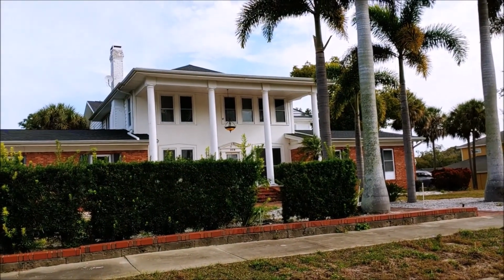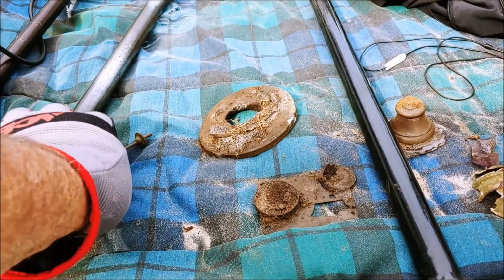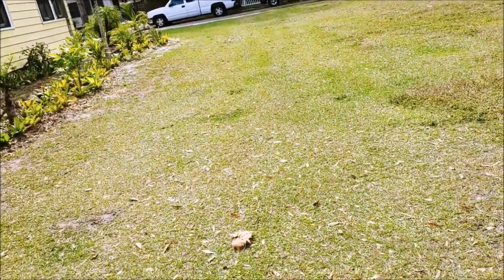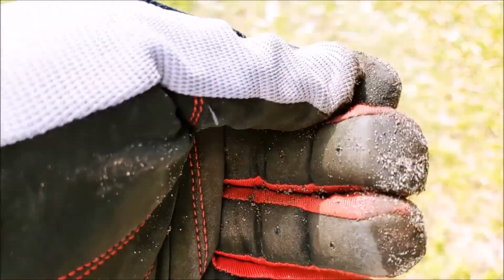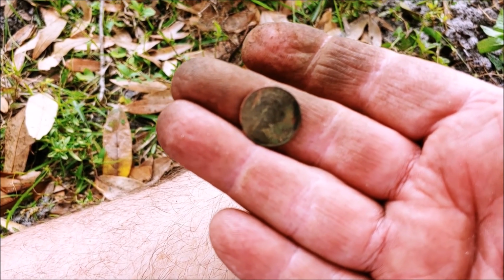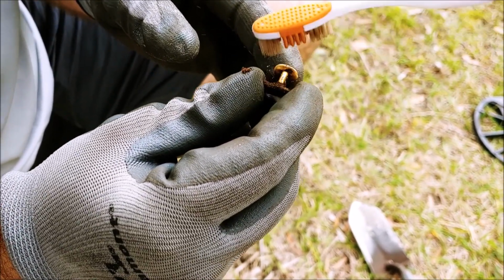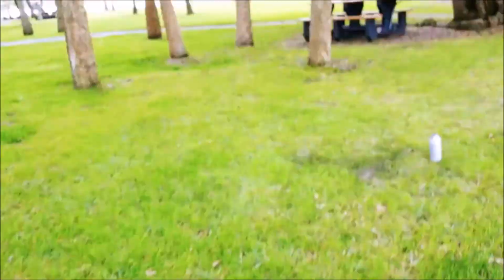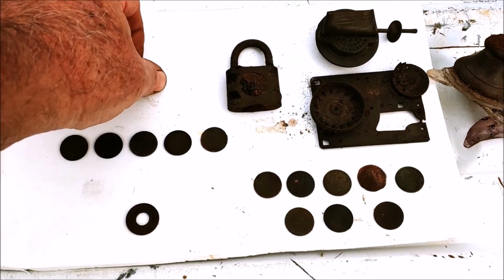100 yr Old Coins & Vintage GOLD Cuff Link? 2 Permission properties! Diggin' w/ Rob & Dalton!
Dalton and I hunt 2 permission properties and 100 year + coins start coming out of the ground! AND I find a VINTAGE turn of the Century gold cuff link!
Is it solid gold? Join us for our exciting day!